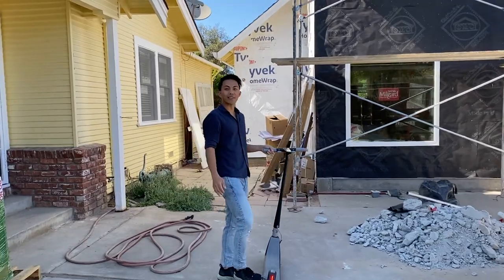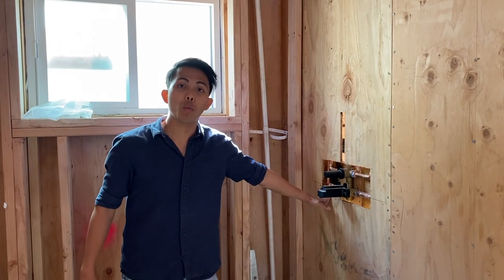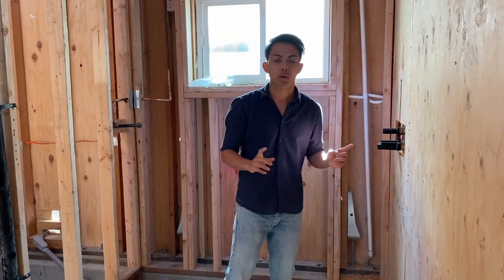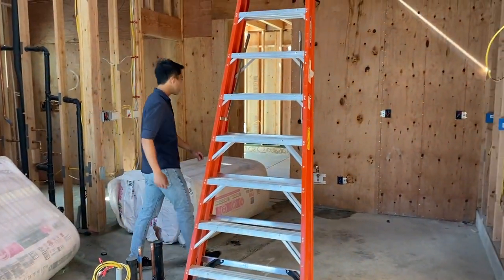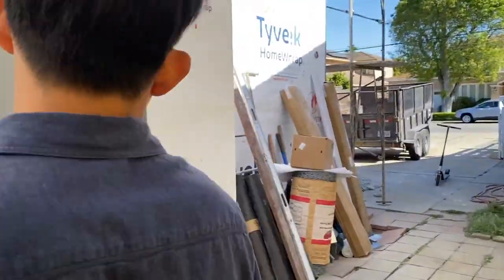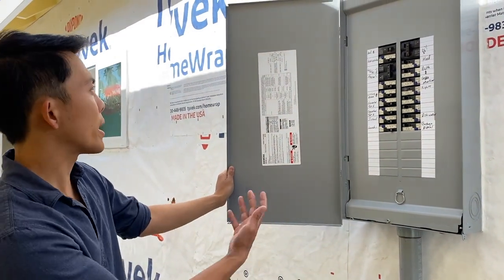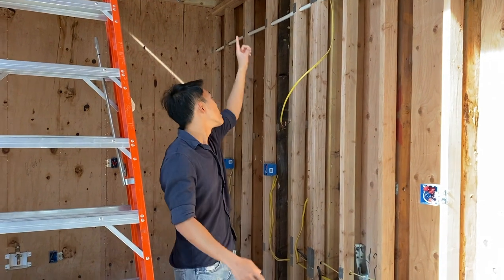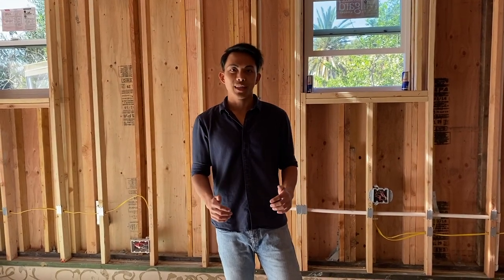ADU Project Part 5 - Rough Plumbing and Electrical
This episode we're looking at pipes, wires, vents - everything that runs inside the walls of a house.